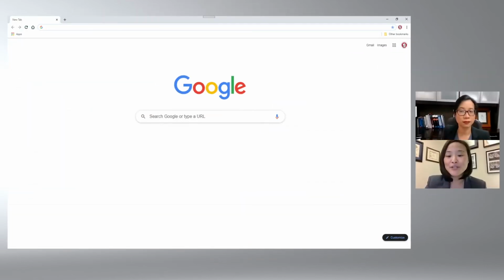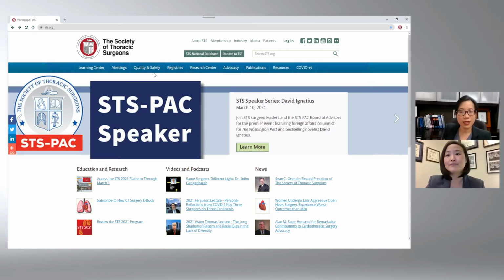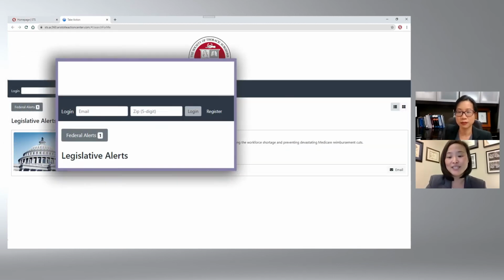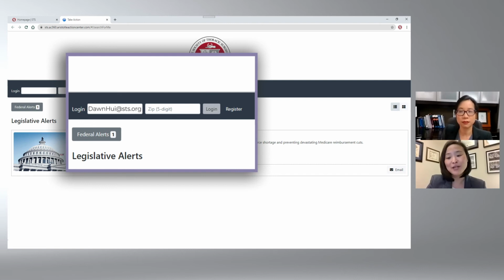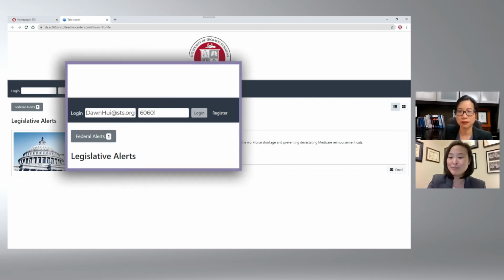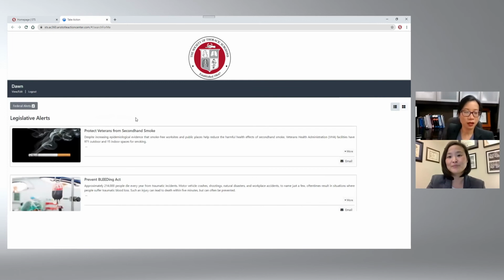STS Legislative Action Center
How to Contact Your Legislators via the STS Legislative Action Center
Dawn S. Hui, MD, and Karen M. Kim, MD, show STS members how to use the STS Legislative Action Center and contact their legislators to advocate for patients and the specialty. Sending lawmakers a message is easy and requires only a few minutes.